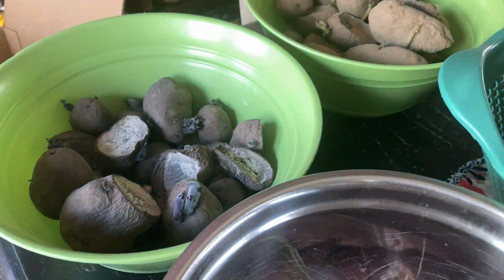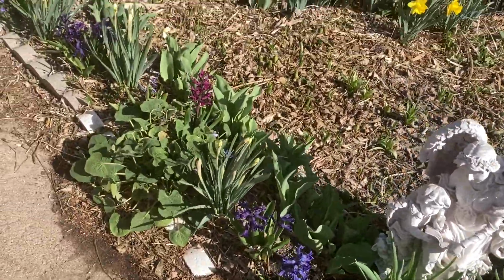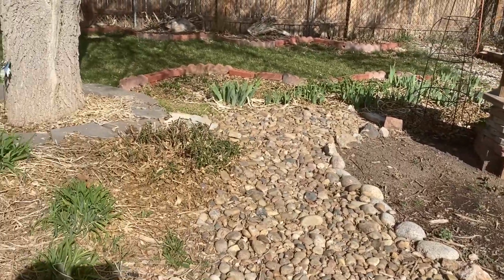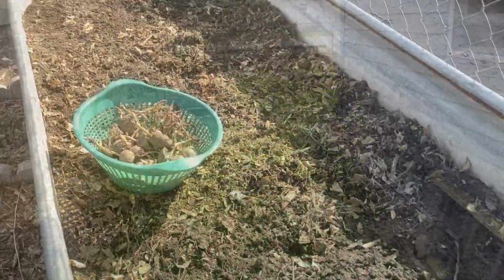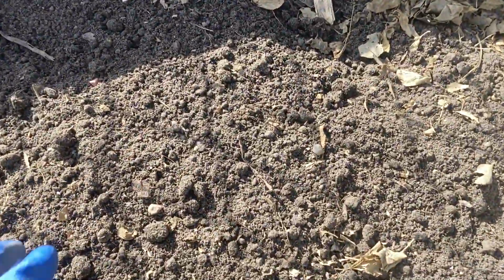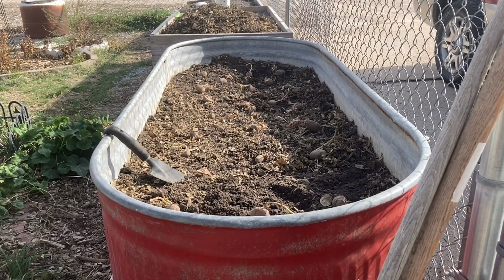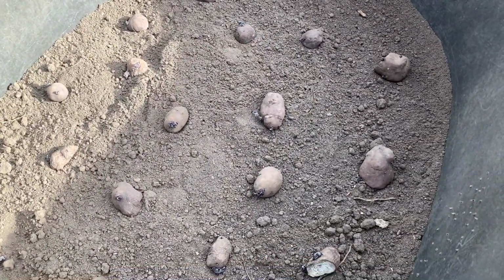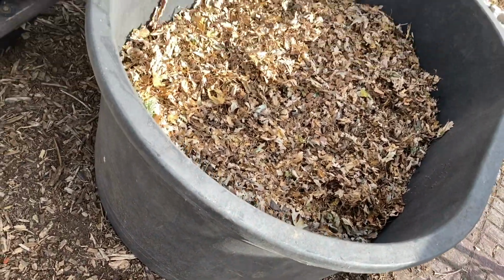How to plant potatoes in container planter? My Urban Homestead Midwest Zone 5. Permaculture Garden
Hi Everyone!

I would like to share how I plant my potatoes in a climate as unpredictable as mine -Midwest. We got extreme winter and extreme summer, most times we got no Spring season and instead goes straight to summer in the 100s. I hope that this video would help inspire you all to plant even if you are in a location with unpredictable weather and climate like mine.

Enjoy watching and please share with those who could make good use of it. Thank you and take care! May my God bless you and yours.